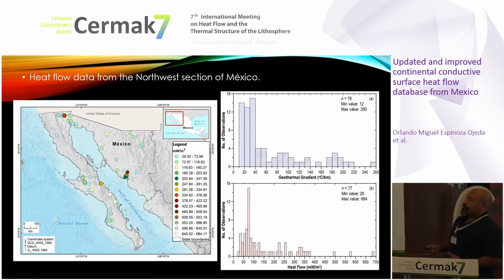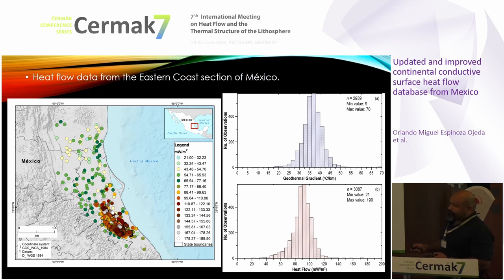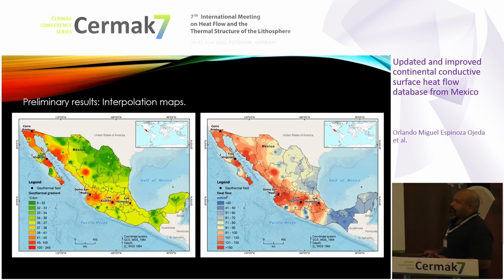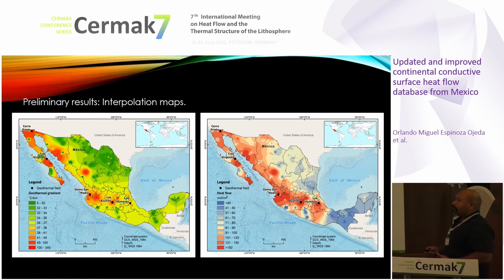[Cermak7 Meeting 2022] - Orlando Miguel Espinoza Ojeda - Updated heat-flow database from Mexico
Full title: Updated and improved continental conductive surface heat-flow database from Mexico

Presenter: Orlando Miguel Espinoza Ojeda
Authors: Orlando Miguel Espinoza Ojeda (1), Rosa Maria Prol-Ledesma (2), Jesús Arturo Muñiz-Jaúregui (2)
(1) Universidad Michoacana de San Nicolás de Hidalgo, México; (2) Universidad Nacional Autónoma de México, México

Orlando gave his talk in the framework of the 7th International Meeting on Heat flow and the Thermal Structure of the Lithosphere (Cermak7), which was held in Potsdam, Germany, hosted by the GFZ German Research Centre for Geosciences (GFZ Potsdam).